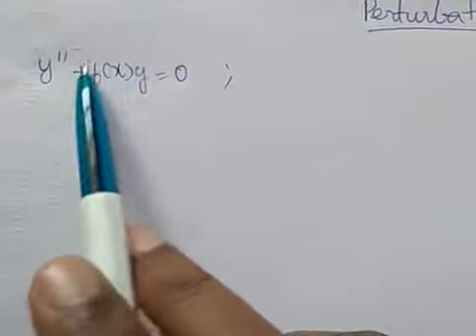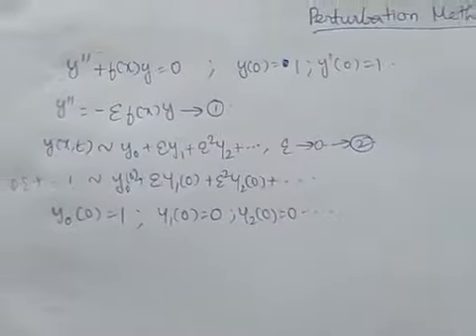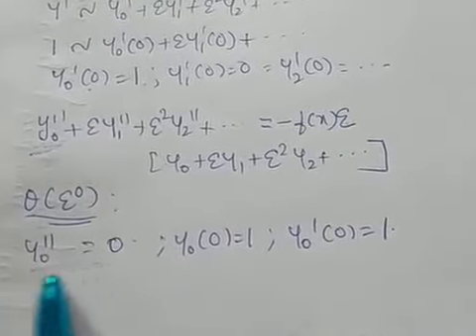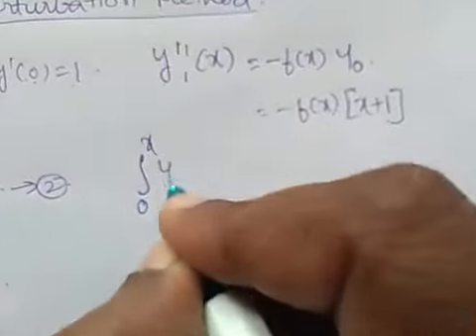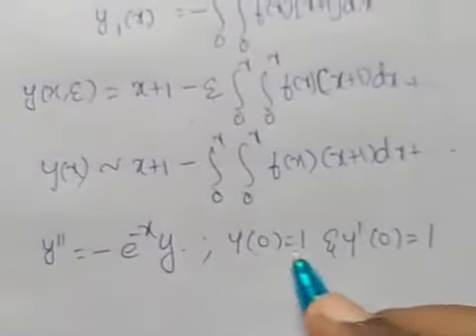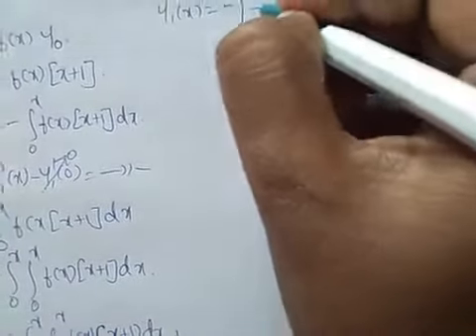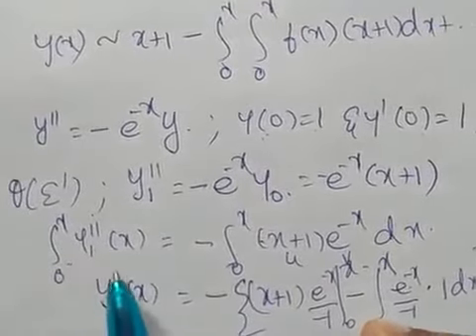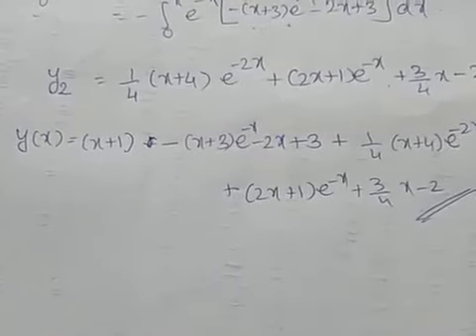Perturbation method for IVP